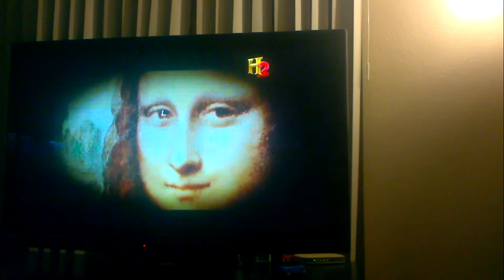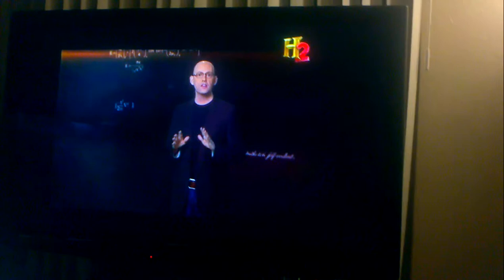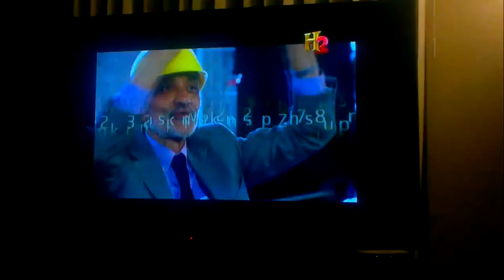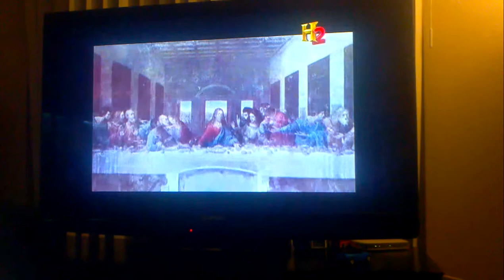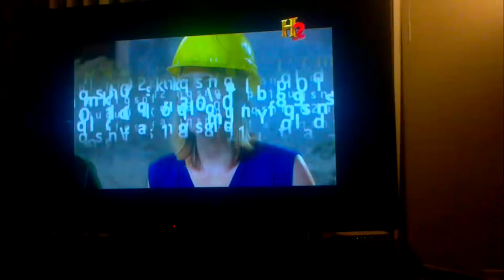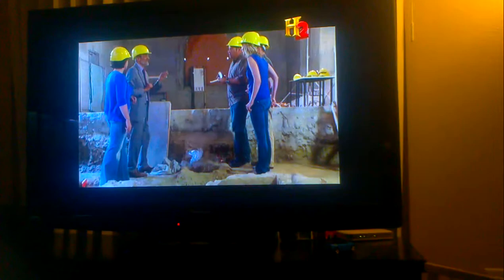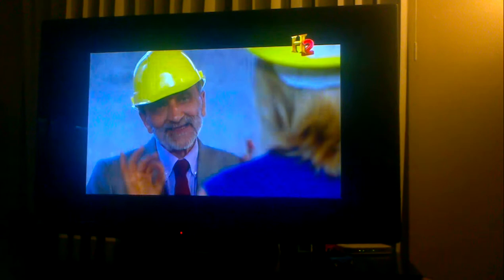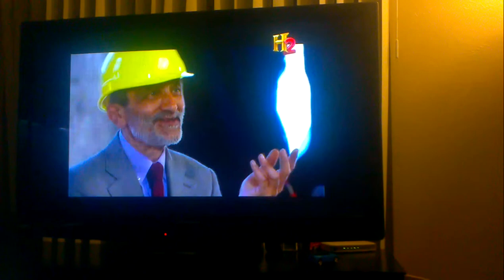Leonardo DaVinci 72/27 code?